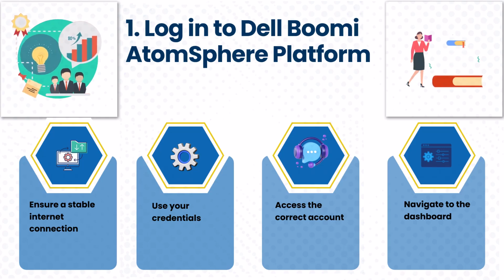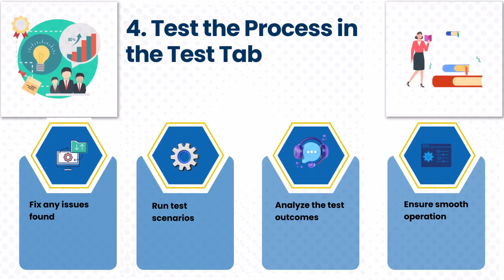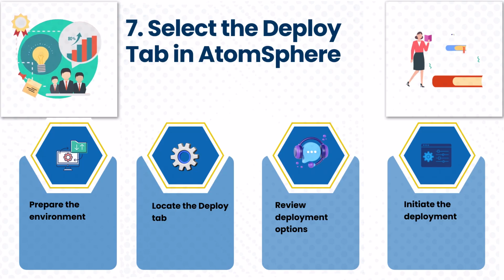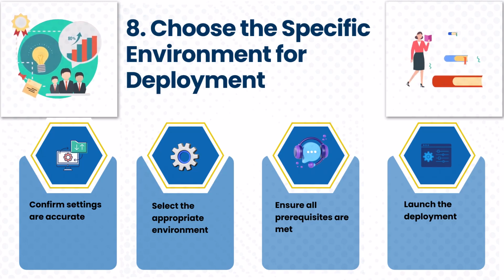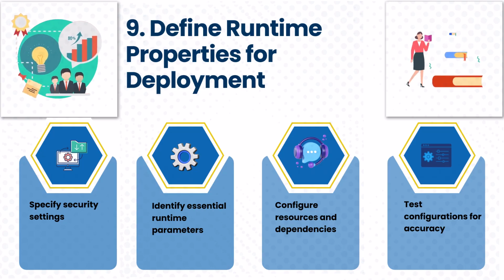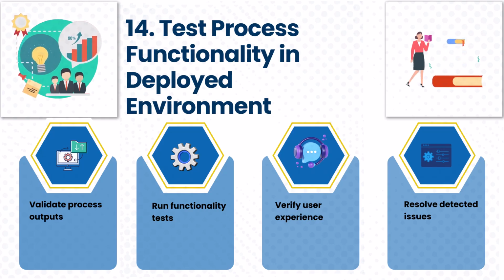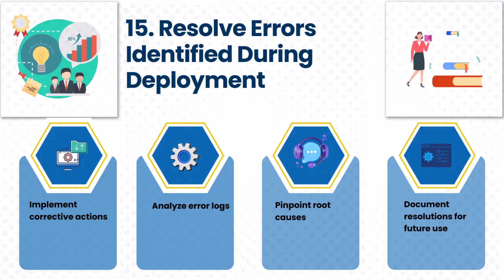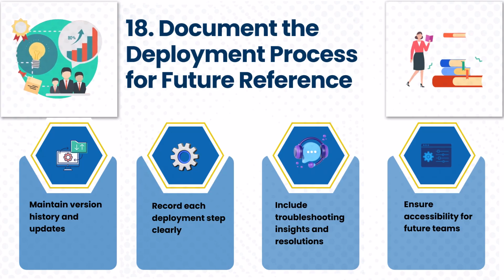How to Deploy Process in Dell Boomi | Boomi Training | Boomi Tutorial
🚀 Learn step-by-step how to deploy a process in Dell Boomi! Follow these simple instructions to get started:

1️⃣ Log in to Dell Boomi AtomSphere platform 🛠️ and access your workspace.
2️⃣ Navigate to the Build tab 📁 to find your process.
3️⃣ Select the process you want to deploy ✔️ for further configuration.
4️⃣ Test the process in the Test tab 離 to ensure everything is working as expected.
5️⃣ Validate the process for errors or warnings ⚠️ to prevent any deployment hiccups.
6️⃣ Save the process configuration 💾 to secure your settings.
7️⃣ Select the Deploy tab in AtomSphere 💻 and proceed.
8️⃣ Choose the specific environment for deployment 🌏 (e.g., Test or Production).
9️⃣ Define runtime properties for the deployment ⚙️ for tailored execution.
🔟 Review the deployment configuration settings 🔍 to ensure accuracy.
11️⃣ Deploy the process by clicking on the Deploy button ✅.
12️⃣ Monitor the deployment progress in the Process Reporting tab 📊 for real-time updates.
13️⃣ Verify the deployed process in the target environment 類.
14️⃣ Test the process functionality in the deployed environment 里 to confirm everything runs smoothly.
15️⃣ Resolve any errors or issues identified during deployment 🔧.
16️⃣ Set up notifications or alerts for process monitoring 🔔 to stay informed.
17️⃣ Schedule the process for regular execution if required 🕒.
18️⃣ Document the deployment process for future reference 📚 for seamless workflows.

🎉 You've successfully deployed a process in Dell Boomi! It's that simple.

💡 Want to enhance your skills even more? Explore cyberbrainer.com 's IT training programs 🖥️. cyberbrainer.com  offers top-notch courses on Dell Boomi, process automation, and cloud integration. Take your learning journey to new heights today!

✅ Remember, mastering Dell Boomi is your gateway to efficient process automation and dynamic cloud integration. Join cyberbrainer.com  now and transform your expertise into success! 💼